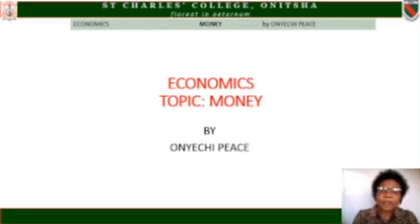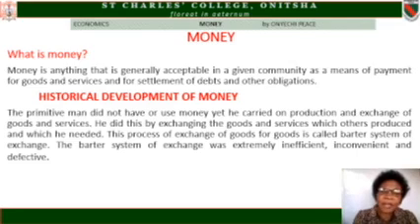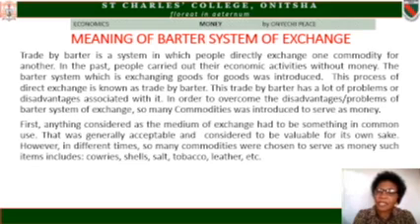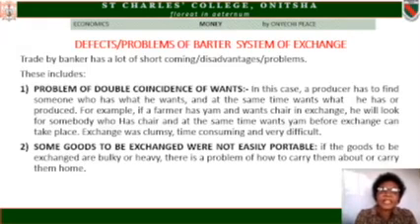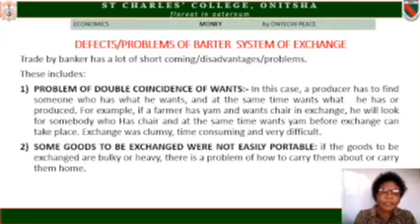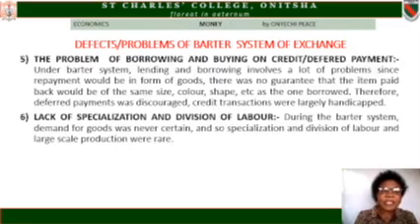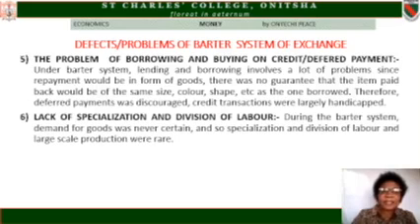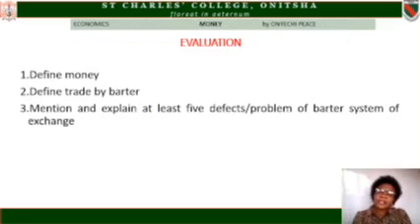Economics - MONEY MARKET by Peace Onyechi